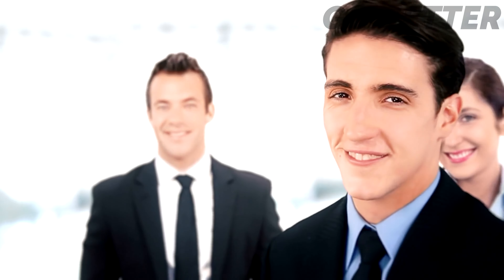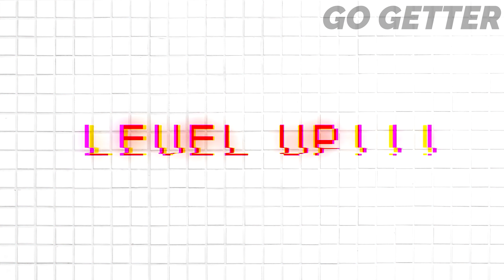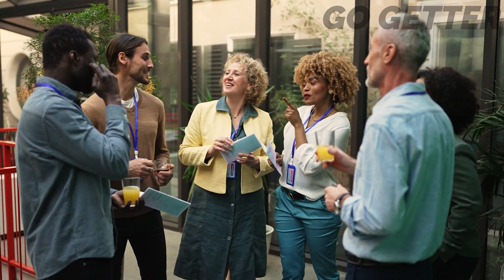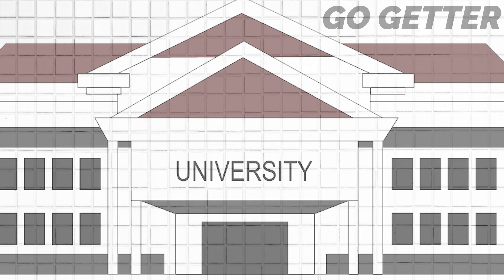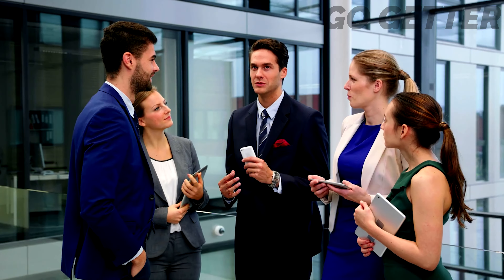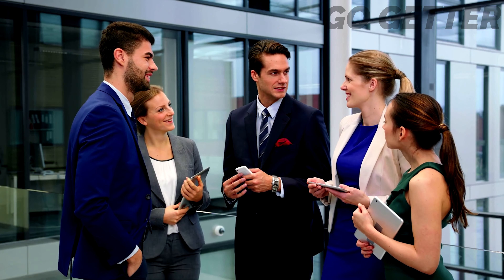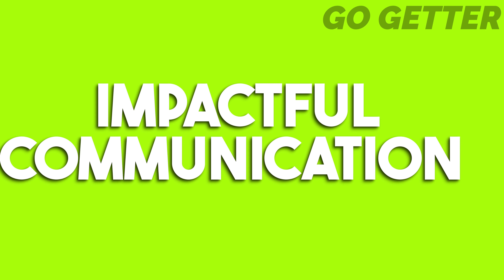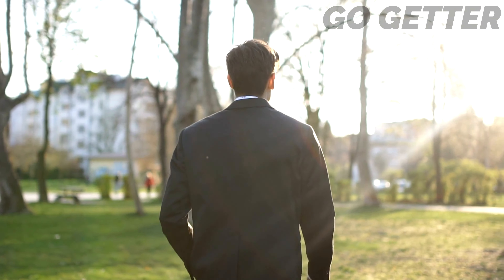Greatest Communication Model in the World | NLP Milton Model - Part 1 | Neuro Linguistic Programming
Download FREE PDF with 100 Vague Language Phrases using NLP Milton Method

Welcome to a profound exploration of the intricate world of communication, where we delve deep into the Milton Model NLP Technique and its signature feature: Vague Language patterns.

Our ability to communicate efficiently is not just about the words we use but also the manner in which we present them. This master class is designed to elevate your communication skills, ensuring you engage, persuade, and connect more effectively with your audience.

🧠 Understanding the Milton Model:
Derived from the therapeutic techniques of Milton Erickson, the Milton Model forms the bedrock of many NLP practices. Instead of explicit communication, it leverages artful vagueness, enabling the listener to draw from their personal experiences and fill in the gaps. This promotes deeper internal reflection and stronger connection to the message.

✨ Highlight: Vague Language Pattern:
In this video, we emphasize the Vague Language pattern, a powerful tool in the realm of persuasive communication. When you master this, you create openings for listeners to interpret messages in a manner that's personally significant to them. It's not about ambiguity but about creating a canvas where listeners paint their own meaningful picture.

🔑 Key Takeaways:

Basics of the Milton Model and its relevance in today's world.
Techniques to implement the Vague Language pattern effectively.
Real-world examples showcasing the transformative power of using vague language.
Strategies to blend clarity and vagueness for maximum impact.
Whether you're a seasoned communicator, an aspiring public speaker, or someone looking to enhance personal relationships, understanding and mastering the Milton Model and the Vague Language pattern is a game-changer.

💡 Beyond the Video:
We also provide resources, exercises, and recommendations to help you incorporate these techniques into your daily interactions.

💌 Connect & Engage:
Liked the video? Let's embark on this transformative journey together.